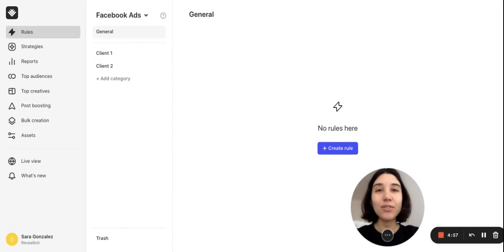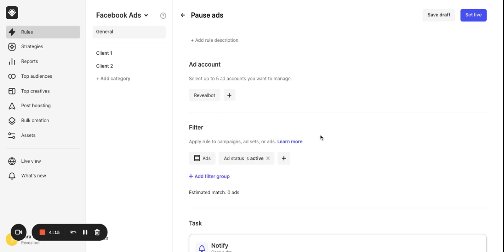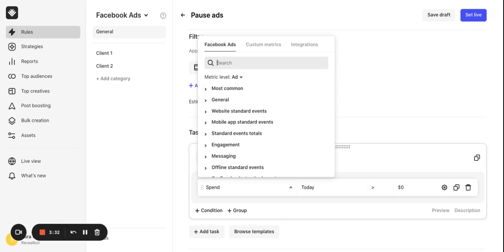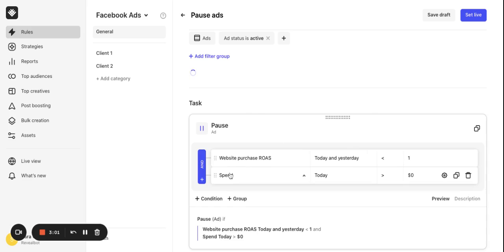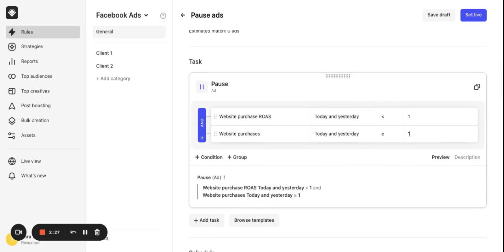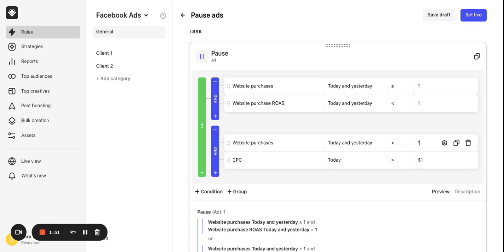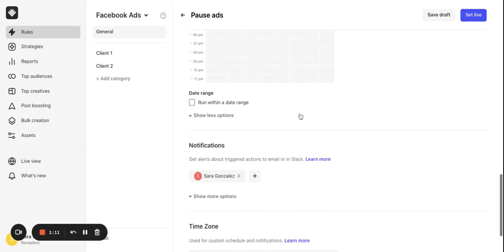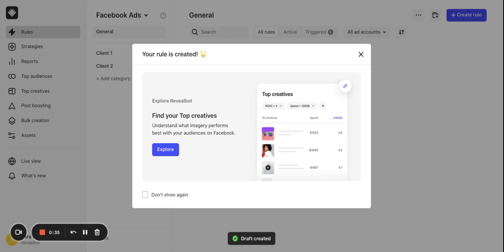Pausing underperforming ads with Bïrch automated rules to stop wasting the budget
Automatically pause ads when the performance drops to stop ad spend waste. Use Bïrch to scale and optimize your ad performance and digital marketing 🔝

With Bïrch, you can take your ad performance to the next level using automated rules for Meta Ads, TikTok Ads, Google Ads and Snapchat Ads 🚀

🤩 Bïrch automated rules will save your time by triggering the following actions based on your custom conditions:
* Start and re-start ads, ad sets and campaigns automatically at a specific time
* Pause under-performers to optimize your spend
* Duplicate winning ads, ad sets and campaigns to reuse the winning combinations
* Send Slack and email alerts to let you know how your ads are performing
* Extend the end date of ad set to give it another shot
* Increase/ decrease a budget based on their performance
* Increase/ decrease a bid based on their performance
* Set budget to a certain value for several ad sets or campaigns in bulk if they meet your conditions
* Scale budget or bid of ad set by target when your conditions performed
* Change a bid strategy for many items in bulk
* Set/ Remove/ Increase/ Decrease the spending limits based on how your ads are converting
* Change the name of ads, ad sets, campaigns in bulk if they meet a certain condition
* Delete unused ads to focus on relevant details
Availability of the features may vary depending on the ad platform and rule level.

⏰ Timecodes:
0:00 - Intro
0:12 - Why you need to pause underperforming ads
1:05 - How to identify bad ad performance with ROAS
2:18 - Pause ads with high spend and no purchases
3:32 - When to pause ads
3:50 - How to get notified when the ad is paused
3:58 - Attribution window options
4:25 - Conclusion